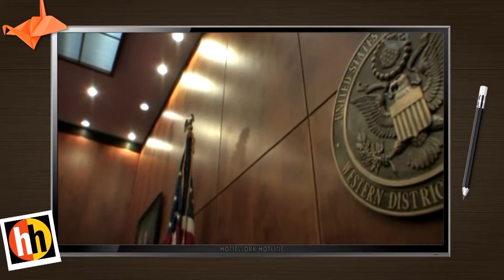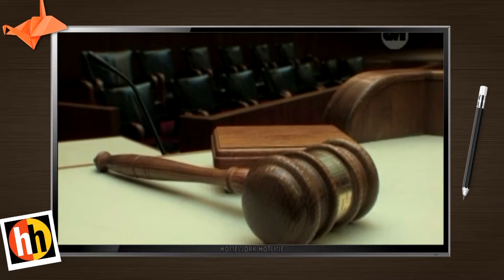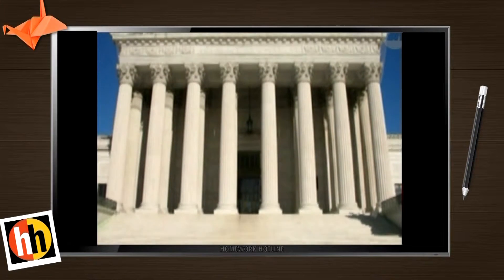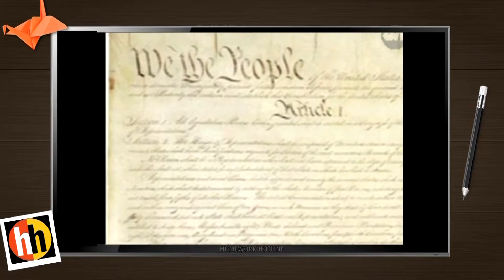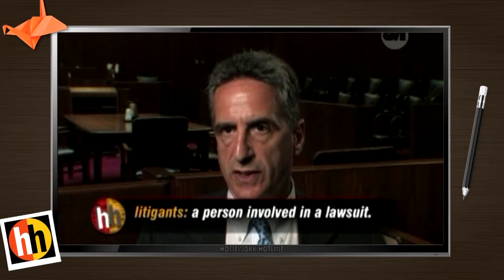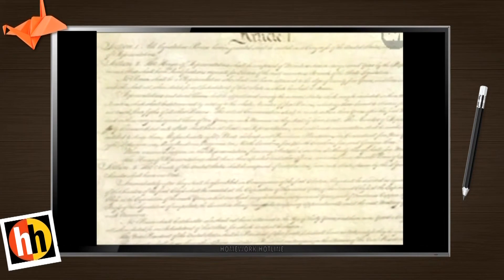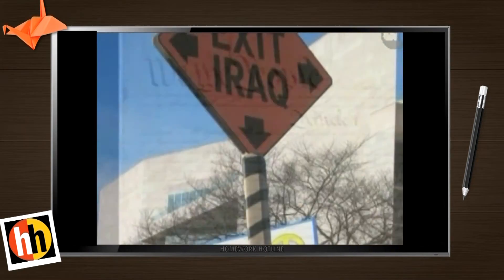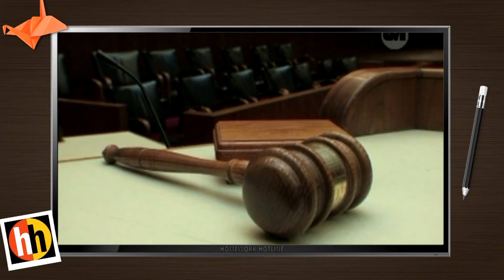Homework Hotline: Judicial Branch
The judicial branch is one of our branches of government. Find out what part they play in our nation's government in this video.